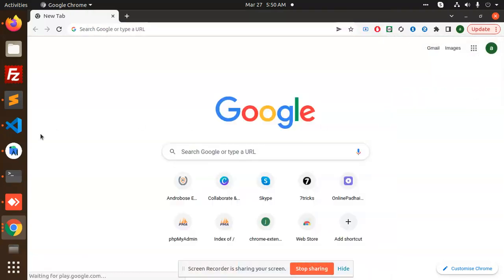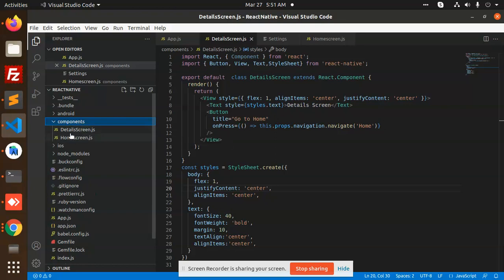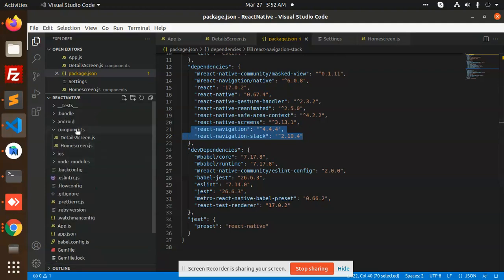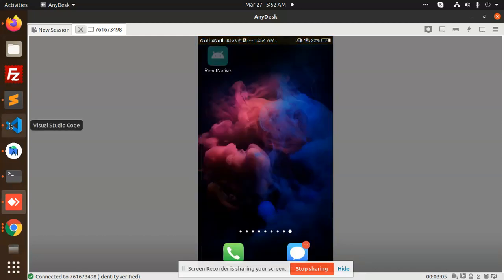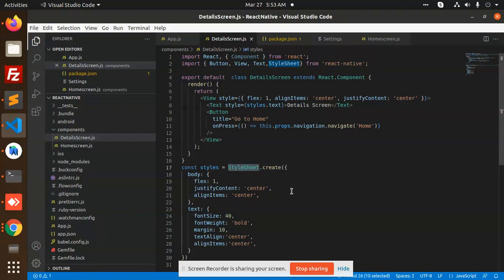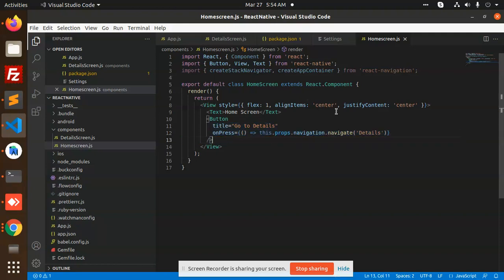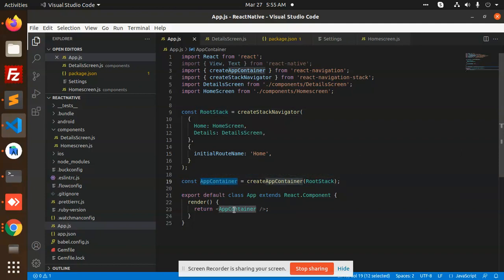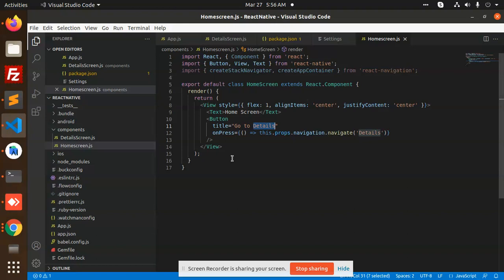Navigating Between Screens - React Native | React Navigation